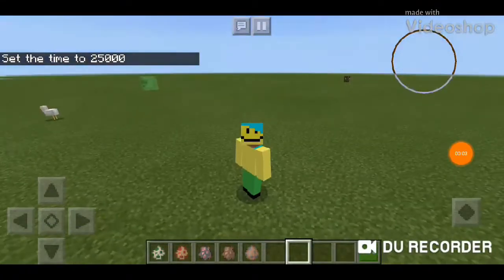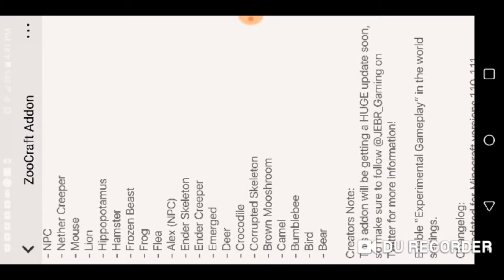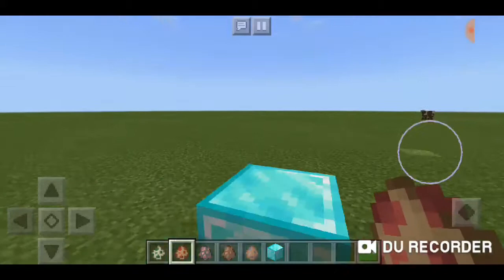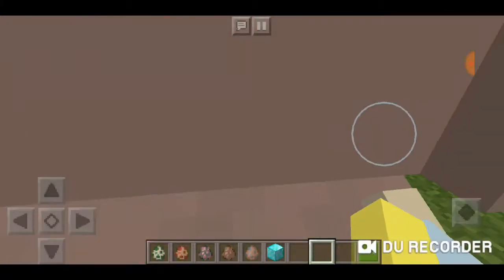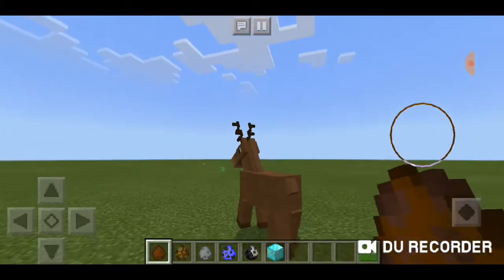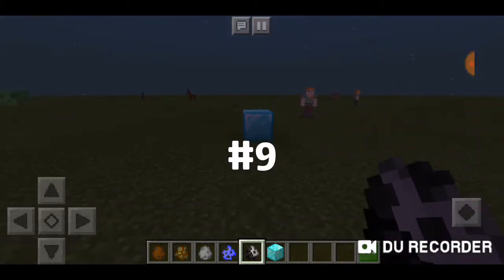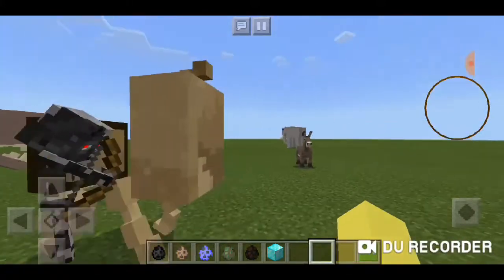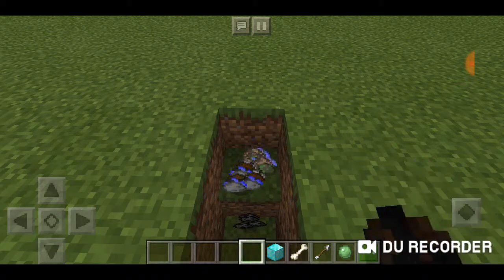ZooCraft Add-on [Mod Review #1 part 1]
Today we will be Reviewing a mod where you can have almost every animal you have ever wanted in minecraft. This mod was downloaded through mcpedl so go check them out here: